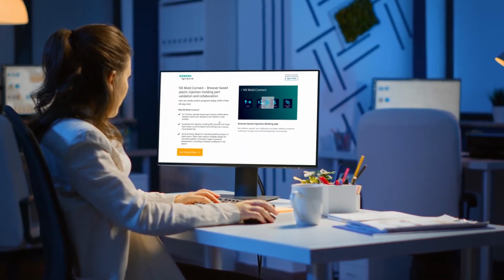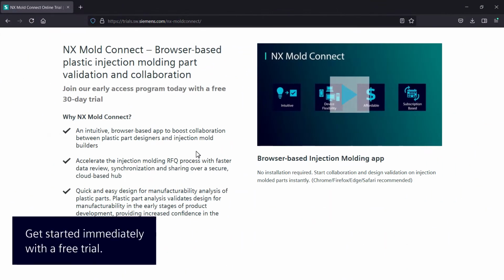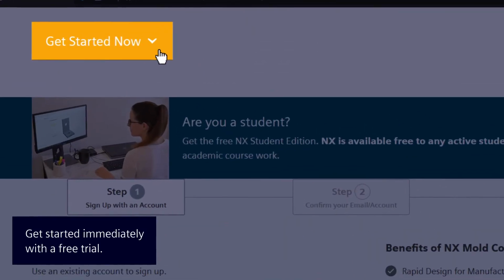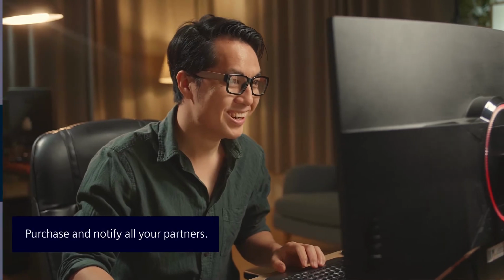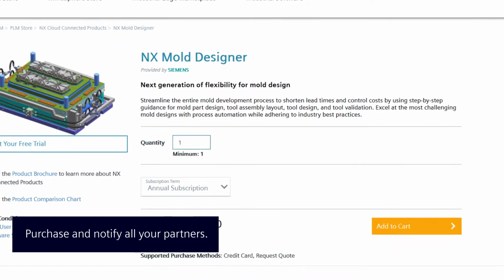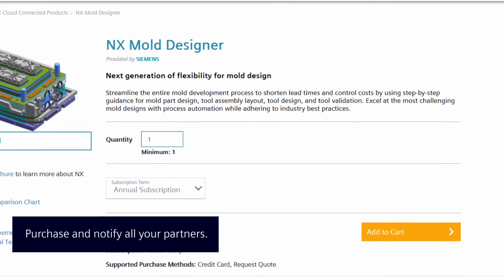Siemens NX Mold Connect Overview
Siemens NX Mold Design Software to Automate the Mold Development Process. NX enables you to automate mold design including shrinkage, runners, gates, sliders, lifters and sub-insert designs. Libraries provide you with access to a wide variety of standard parts, component systems and mold bases. You can position mold components within the assembly based on simple selection, while downstream pocketing and clearance management is automated.